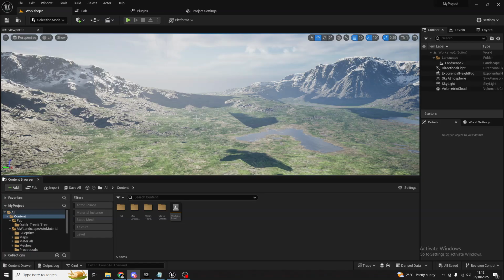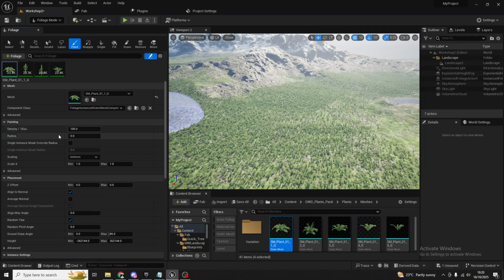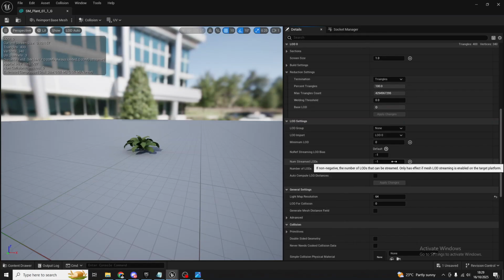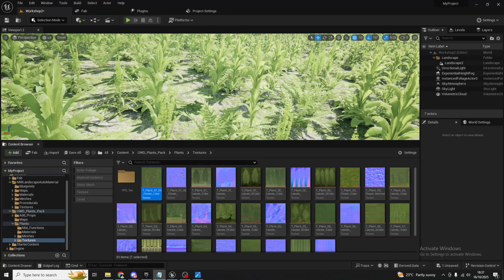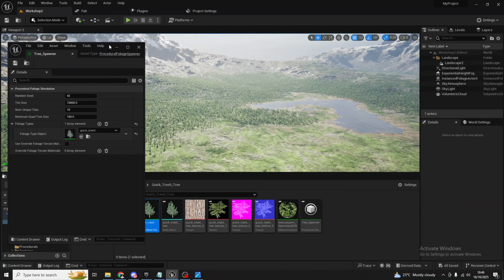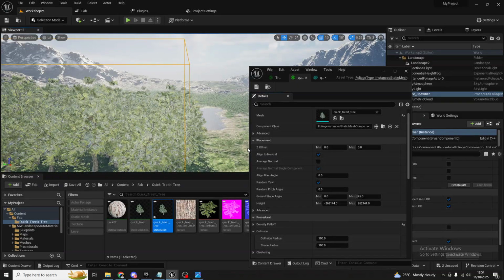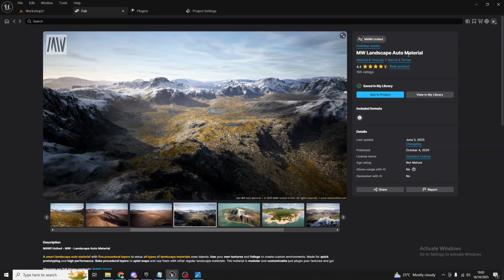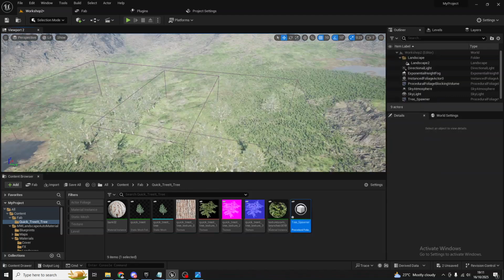Workshop 02 - Foliage & Procedural Trees | Tips on Landscape Material